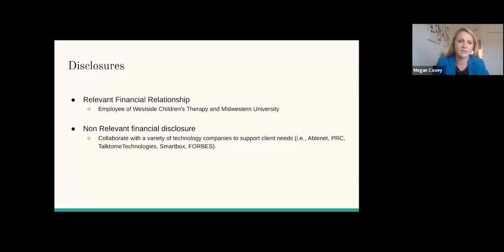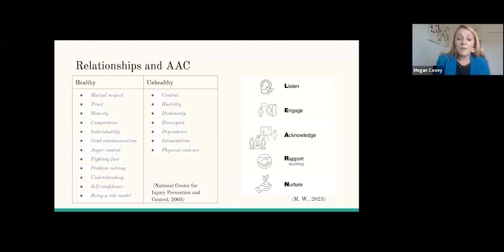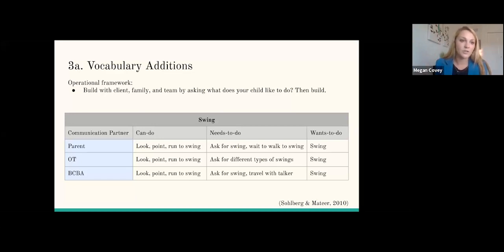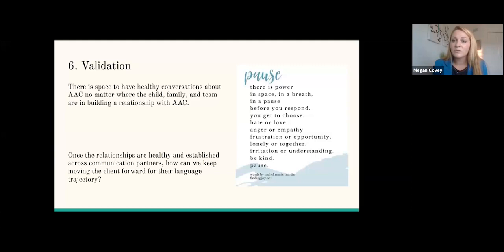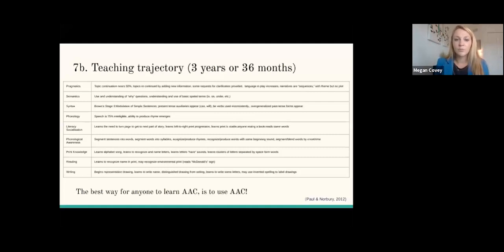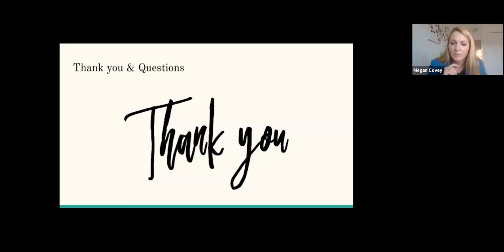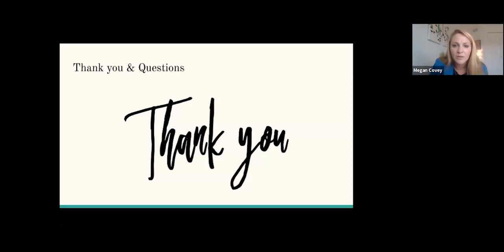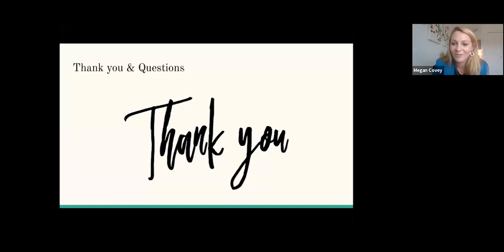AAC Practices that Make Champion Communicators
Teaching AAC is HARD. How can practitioners help their clients and families become champion communicators? What if the practitioner does not have extensive AAC experience? Where do practitioners begin in therapy? Who can practitioners invite to the conversation? In this session, practitioners will learn to use a framework to provide culturally inclusive, collaborative, and client-specific therapy practices to help their clients achieve their goals with multidisciplinary support.

Presenter: Megan Covey, Speech-Language Pathologist
Level: Introductory